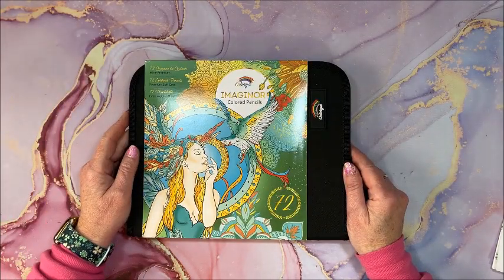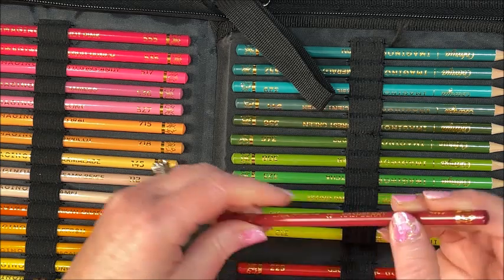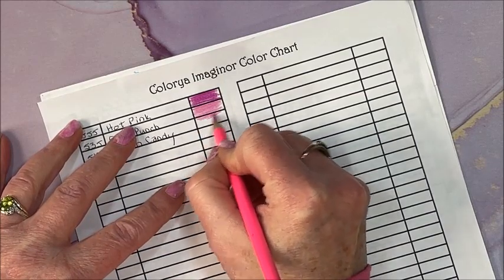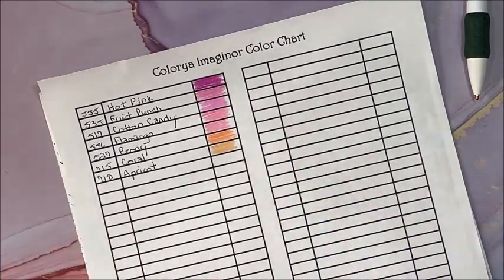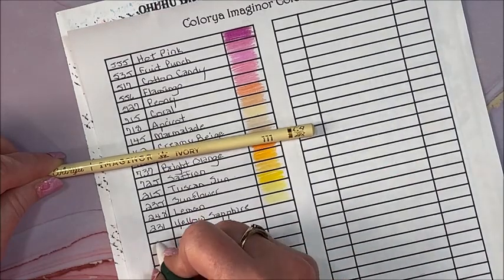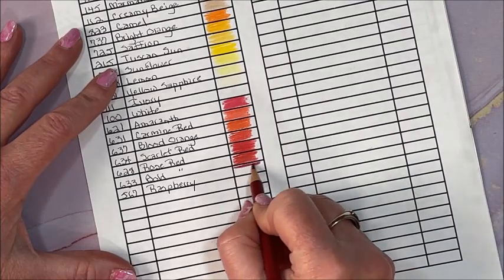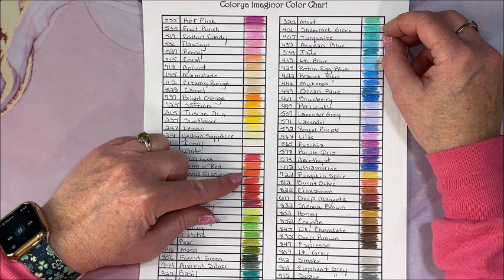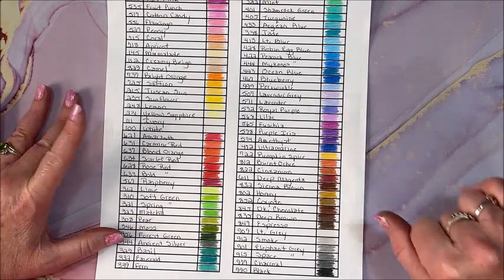Swatching and First Impressions of the 72 Set of Imaginor Colored Pencils by Colorya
In this video, I swatch the 72 set of the Imaginor colored pencils by Colorya.

72 Set of Colored Pencils